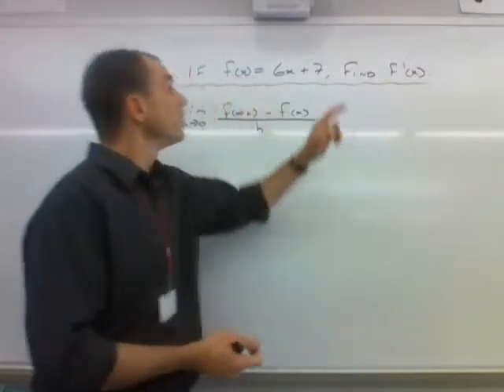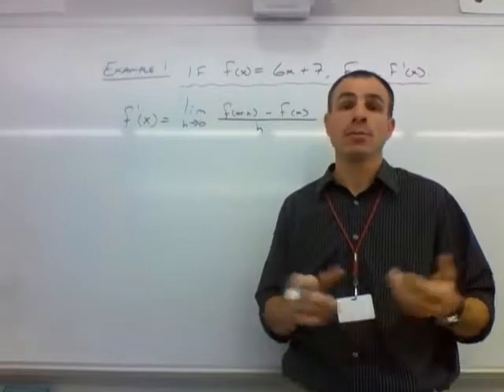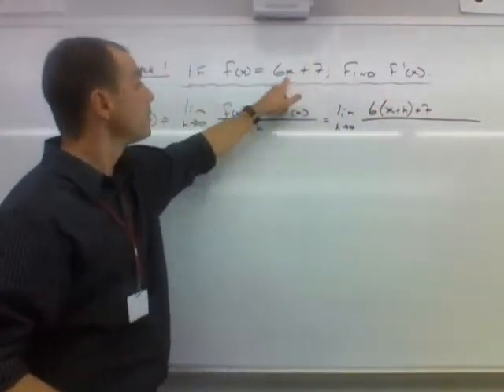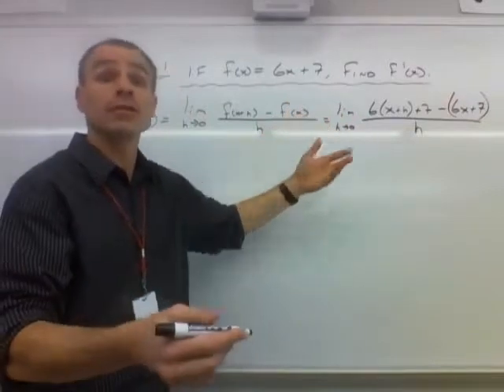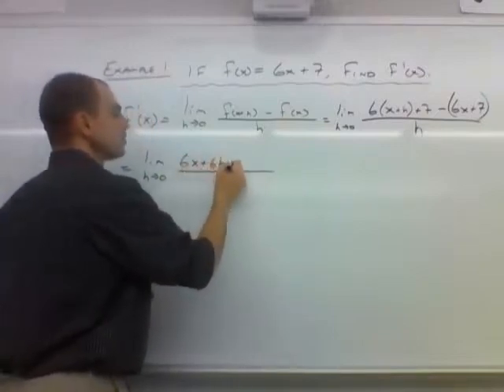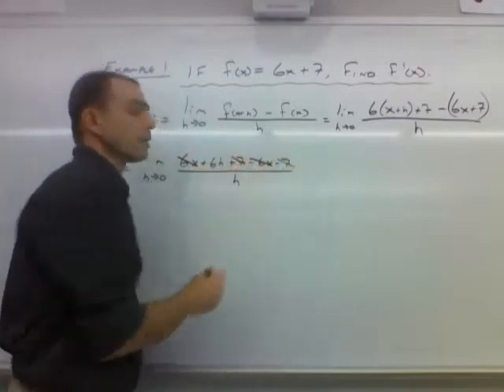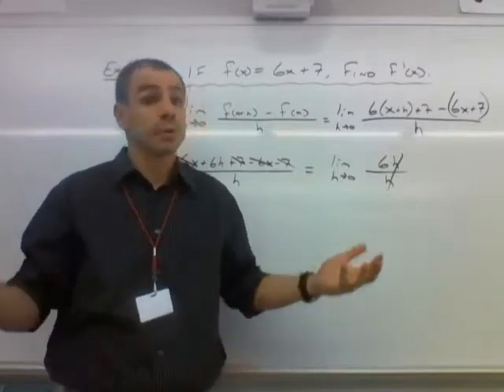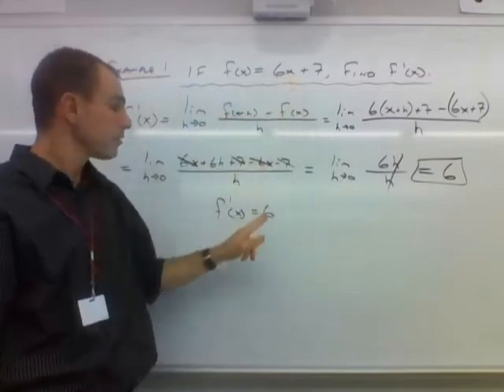Definition of the Derivative Example 1